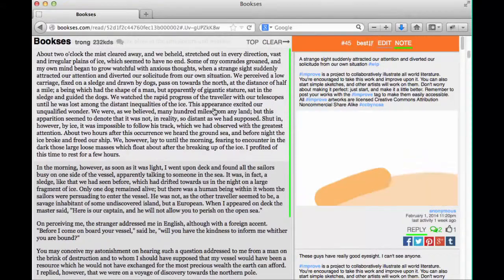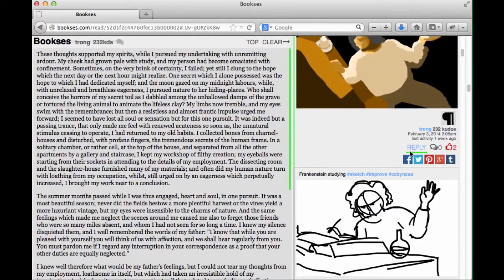Bookses Kickstarter Pitch